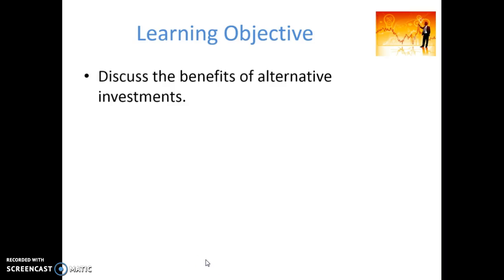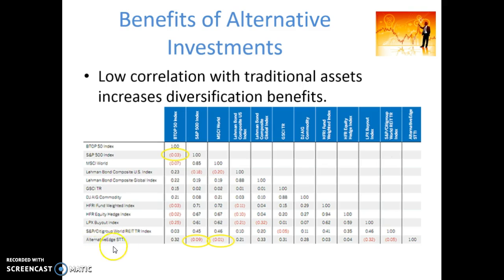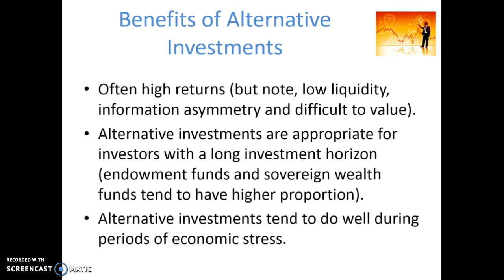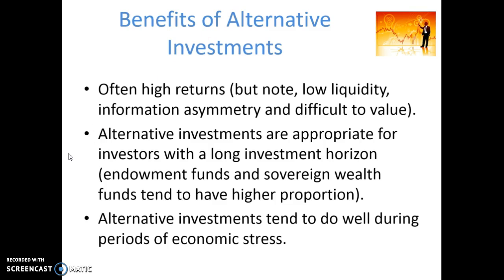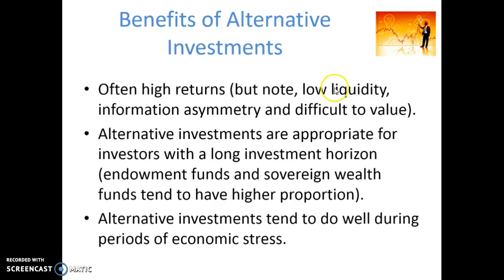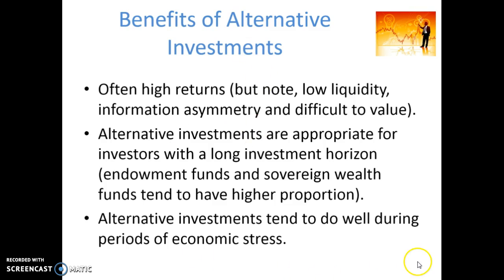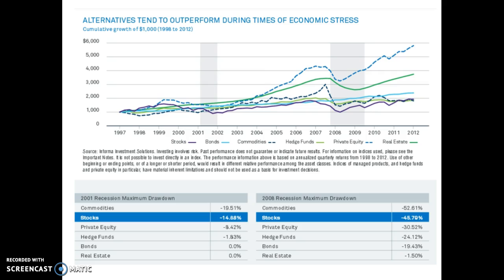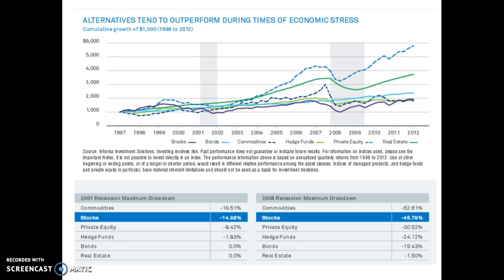Benefits of alternative investments